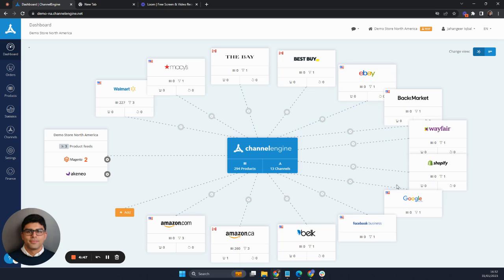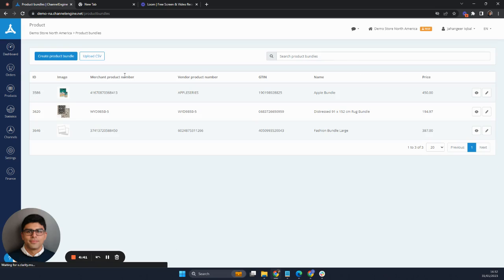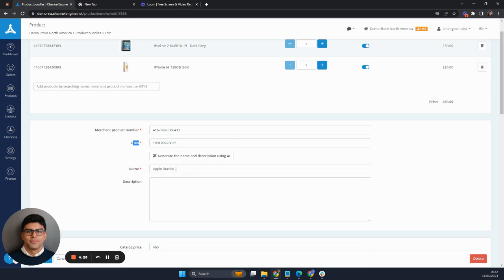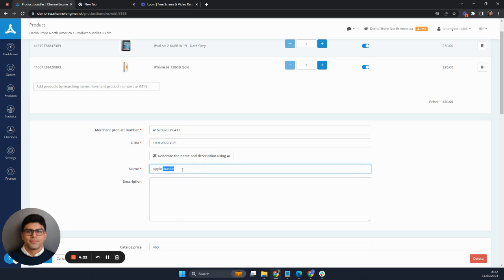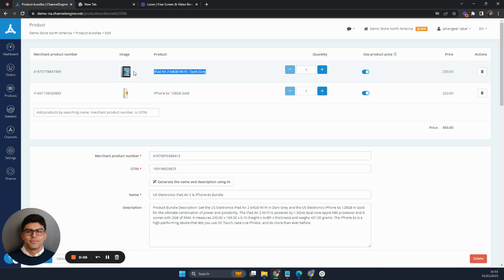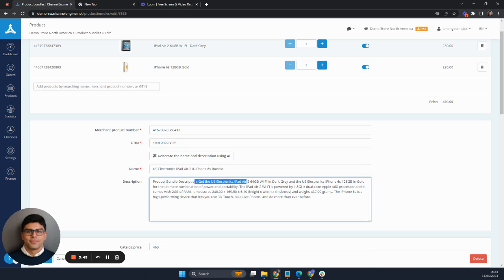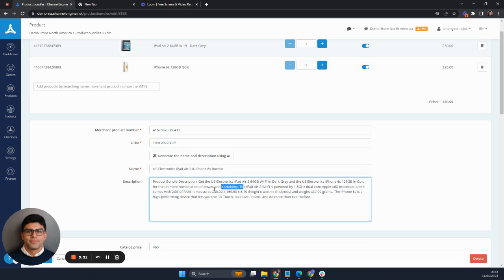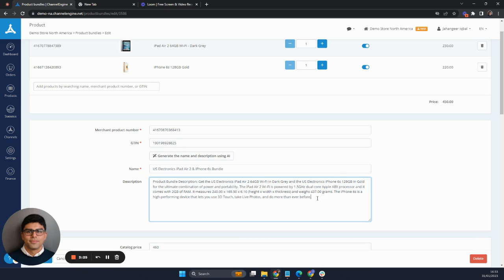Tutorial: How to use AI-Powered Product Bundling on Marketplaces | ChannelEngine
Imagine generating attractive bundle names and descriptions in seconds.💡 That is now possible! With our new 💥 AI-Powered Product Bundling , you can effortlessly optimize bundle content to attract more customers.

But what are the benefits of using virtual product bundles for marketplace sellers?
✔️Gain competitive advantage
✔️Increase perceived value
✔️Unlock cross-selling opportunities
✔️Enhance customer satisfaction
✔️Optimize inventory management
✔️Create cost-effective promotions
✔️Gain profitability of lower-priced items

In addition, this feature works seamlessly across all your marketplaces, giving you a powerful tool to boost sales and stand out from the competition. 💪✨

▶️ Watch the video where Jahangeer Iqbal walks you through our first AI-Powered solution and start using it today!